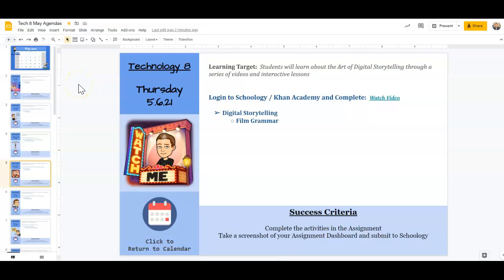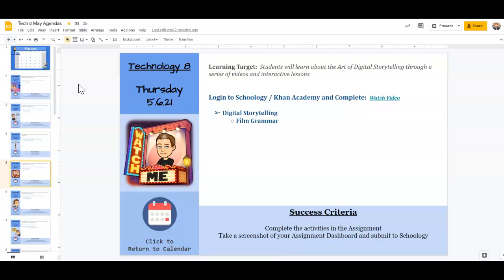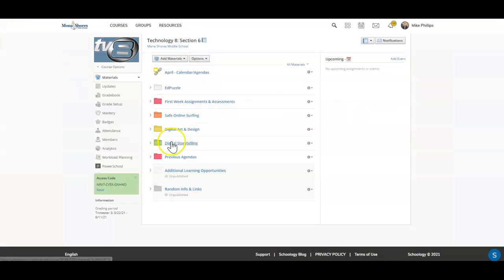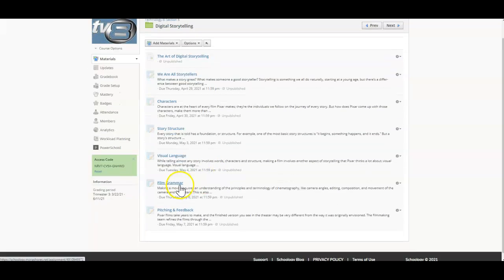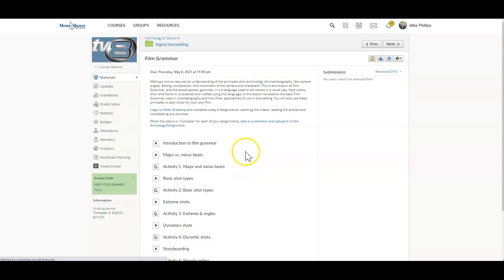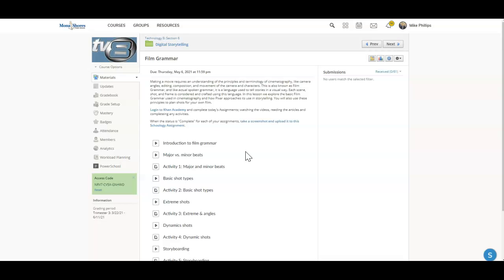5/6 Assignment: Film Grammar